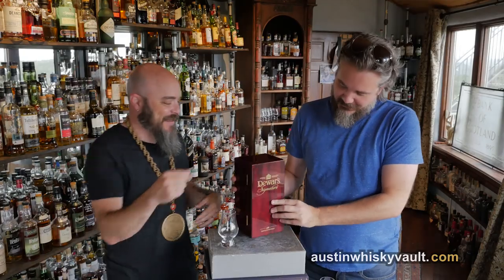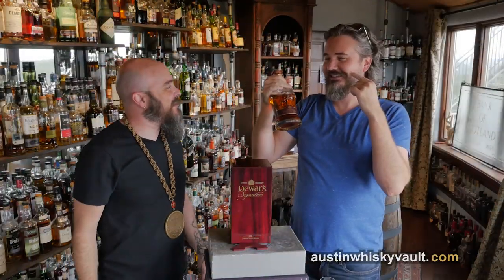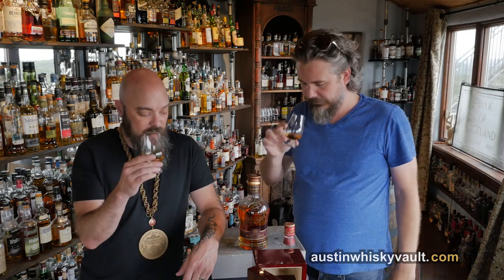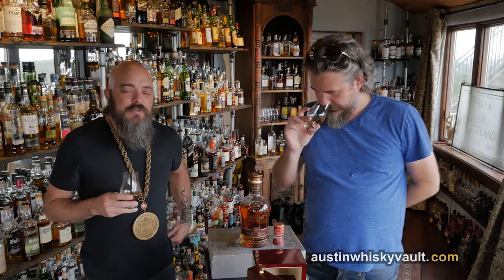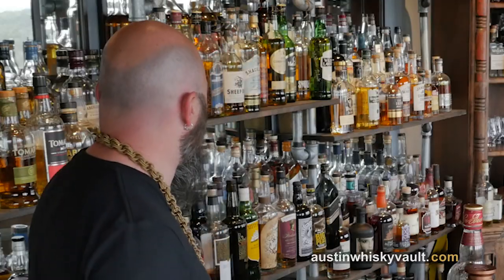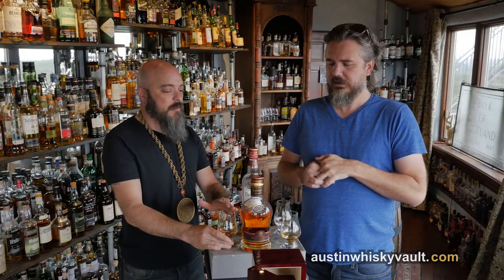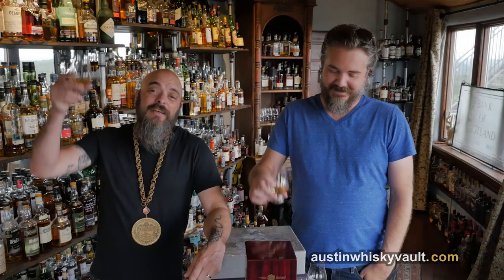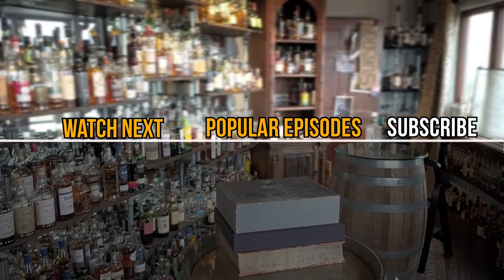Dewar's Signature Blended Scotch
Today we taste and review Dewar's Signature Blended Scotch and compare it to Dewar's White Label.

Magnificent Bastard: Matthew Zitrick